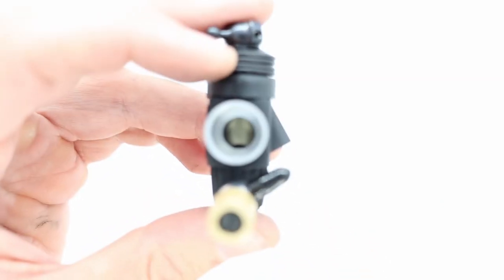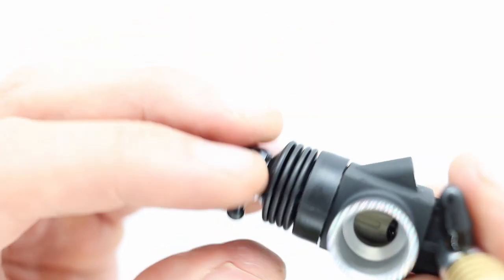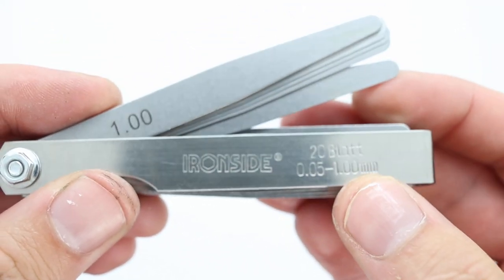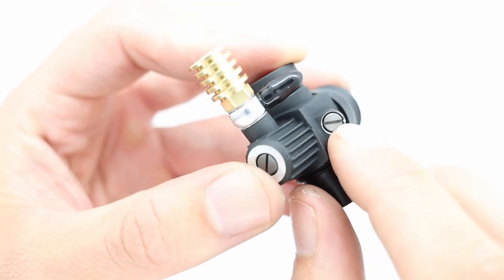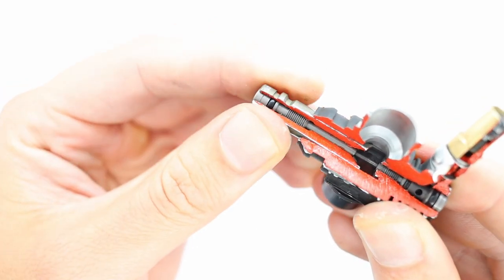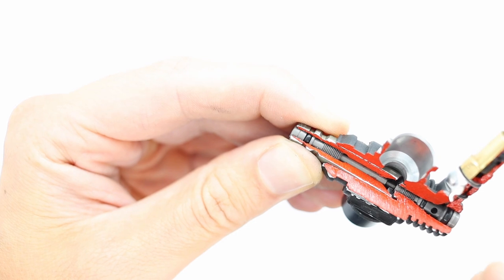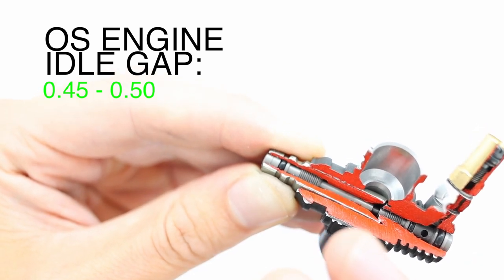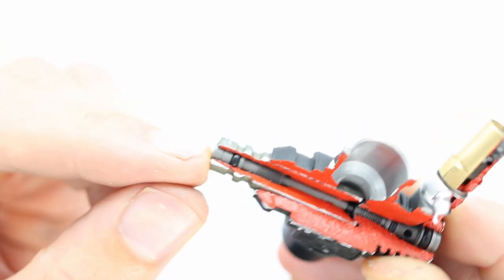How To Set Your IDLE GAP! The Starting Point of You Carburettor Tune for Nitro Engines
Timestamps▼
00:00 - And so the journey begins
00:54 - Idle Gap - The Business
02:49 - How to measure your Idle Gap
05:40 - Marking your idle gap
07:13 - THE IMPORTANCE OF THE IDLE GAP!!!

Support JQRacing

Support THEQuagraine